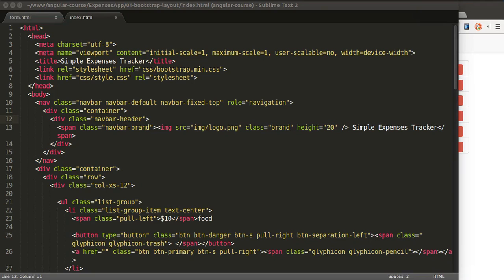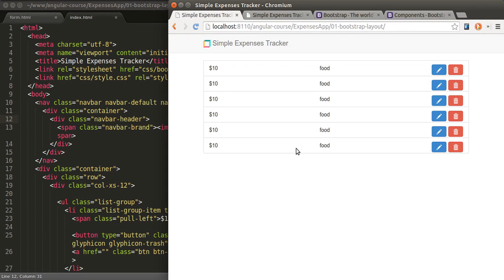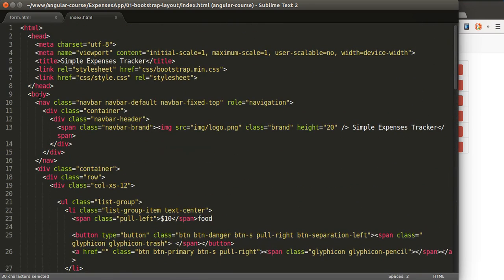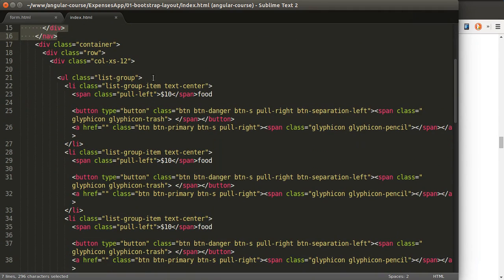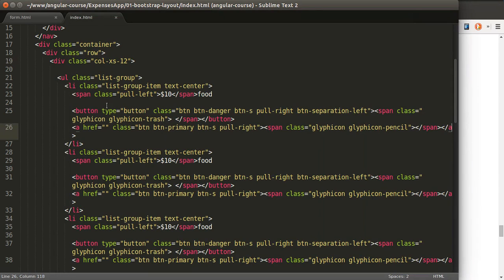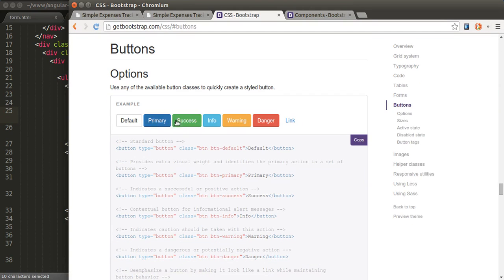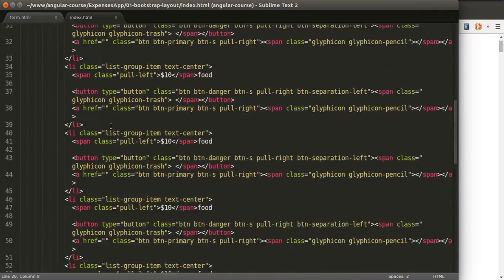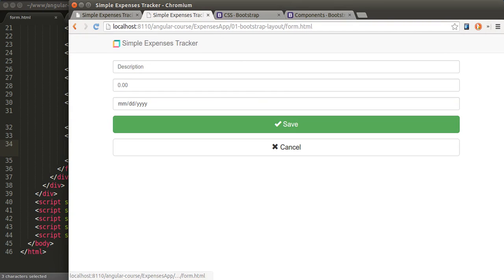AngularJS Bootstrap Layout [PART 9]